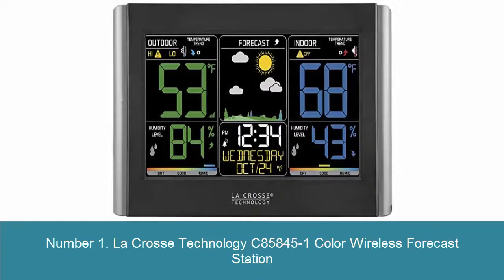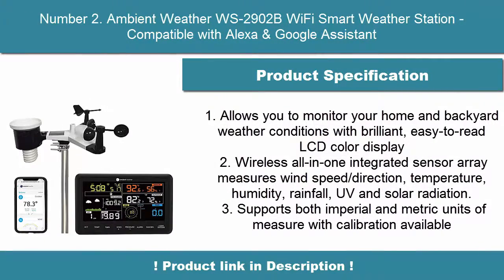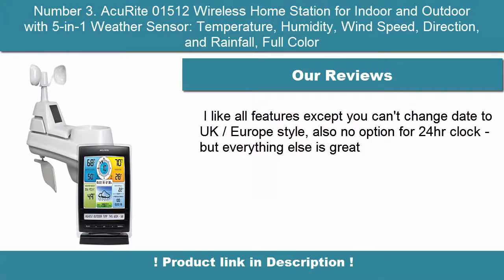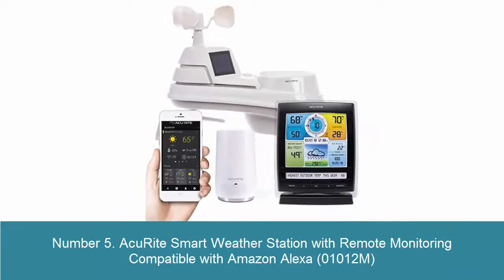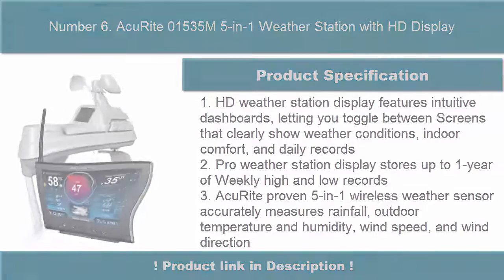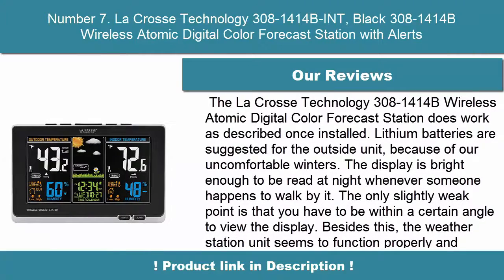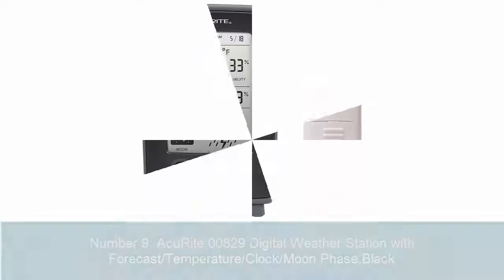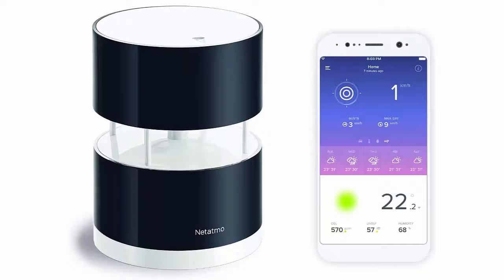✅ Top 10 Best Weather Stations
► Checkout These Links For Updated Price Of Weather Stations;
❥ Number 1. La Crosse Technology C85845-1 Color Wireless Forecast Station

❥ Number 2. Ambient Weather WS-2902B WiFi Smart Weather Station - Compatible with Alexa & Google Assistant

❥ Number 3. AcuRite 01512 Wireless Home Station for Indoor and Outdoor with 5-in-1 Weather Sensor: Temperature, Humidity, Wind Speed, Direction, and Rainfall, Full Color

❥ Number 4. Davis Instruments 6250 Vantage Vue Wireless Weather Station with LCD Console

❥ Number 5. AcuRite Smart Weather Station with Remote Monitoring Compatible with Amazon Alexa (01012M)

❥ Number 6. AcuRite 01535M 5-in-1 Weather Station with HD Display

❥Number 7. La Crosse Technology 308-1414B-INT, Black 308-1414B Wireless Atomic Digital Color Forecast Station with Alerts

❥Number 8. AcuRite 00589 Pro Color Weather Station with Wind Speed, Temperature and Humidity,Full Color

❥Number 9. AcuRite 00829 Digital Weather Station with Forecast/Temperature/Clock/Moon Phase,Black

❥Number 10. Wireless Anemometer with wind speed and direction sensor – Wind Gauge for Netatmo Weather Station

►Timestamps:

► Checkout These Links For Updated Price Of Studio Headphones;
❥ Number 1. Beats Studio3 Wireless Noise Cancelling On-Ear Headphones

❥ Number 2. Audio-Technica ATH-M50xBT Wireless Bluetooth Over-Ear Headphones, Black, With Exceptional Clarity, Comfort, And 40 hr Battery

❥ Number 3. Beyerdynamic DT 770 Pro 80 ohm Limited Edition Professional Studio Headphones

❥ Number 4. beyerdynamic DT 770 PRO 250 Ohm Over-Ear Studio Headphones in Black. Closed Construction, Wired for Studio use, Ideal for Mixing in The Studio

❥ Number 5. OneOdio Over Ear Headphone, Wired Bass Headsets with 50mm Driver, Foldable Lightweight Headphones with Shareport and Mic for Recording Monitoring Podcast Guitar PC TV - (Red)

►Timestamps:

0:00 - intro
0:09 - number 1
0:39 - Number 2
01:07 - Number 3
01:36 - Number 4
02:05 - Number 5
02:34 -  Number 6
03:03 - Number 7
03:32 - Number 8
04:00 - Number 9
04:29 - Number 10
04:58 - end